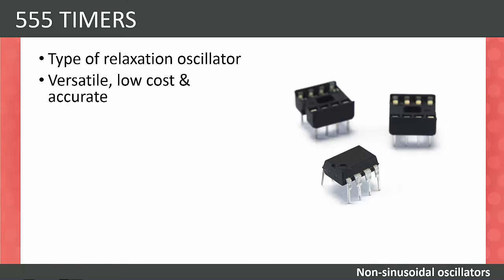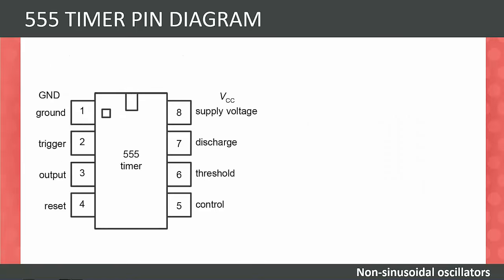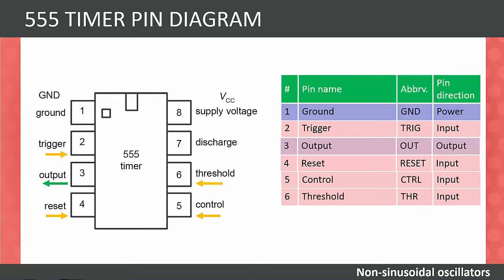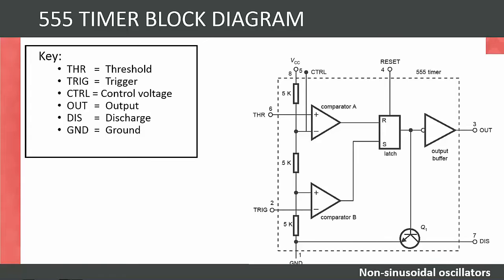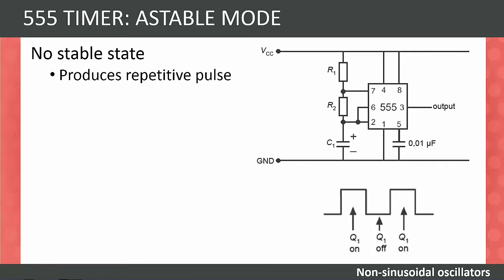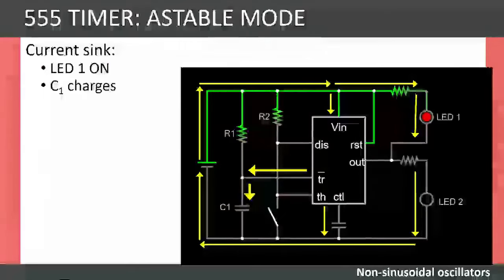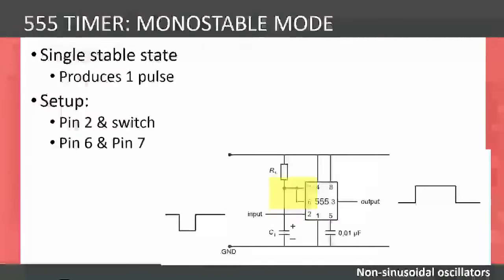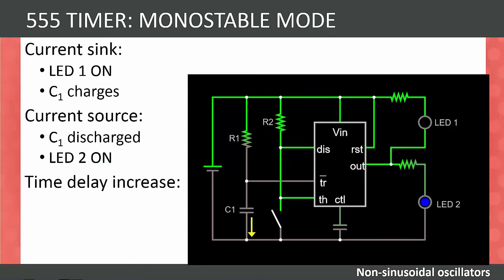Ecde L4 Intro - Module 2 - Session 2.2 - 555 Timer circuits